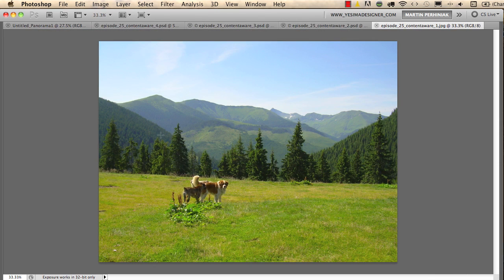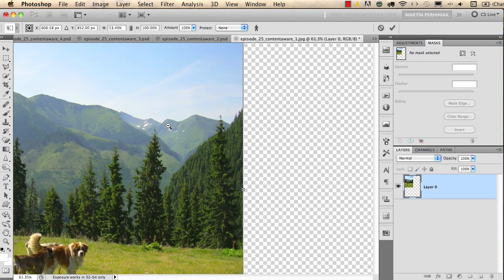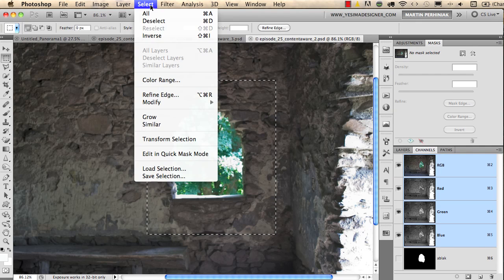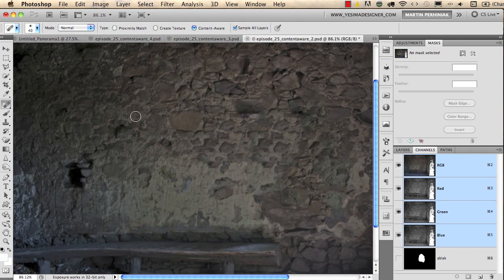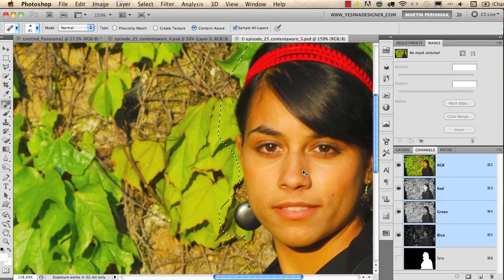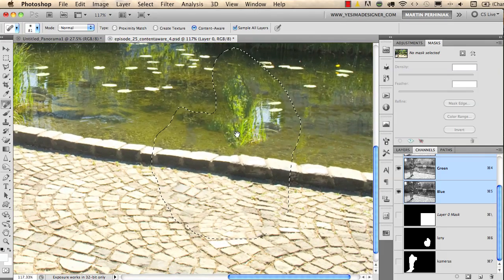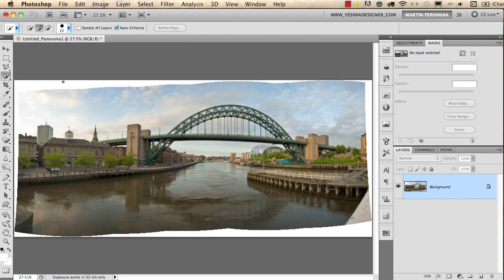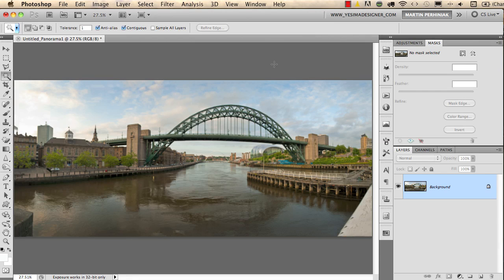Finally Do Magic With Content Aware Psdtuts+